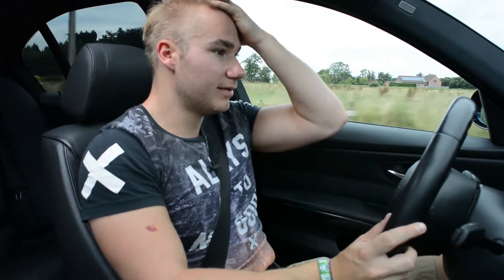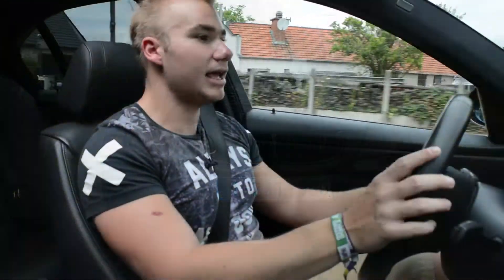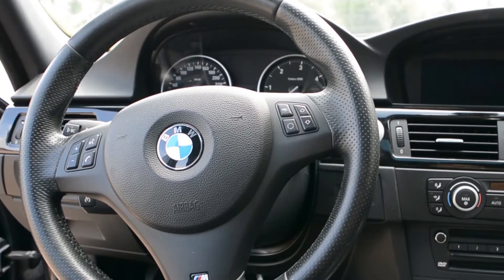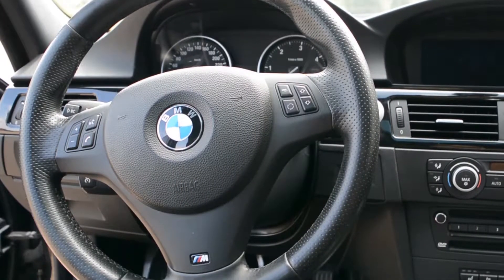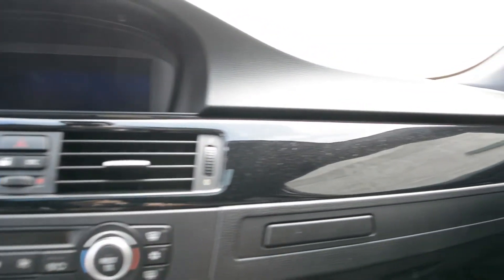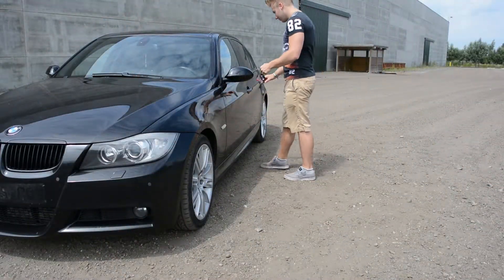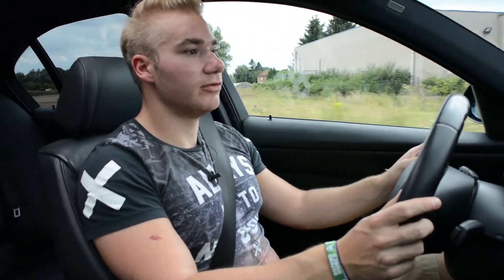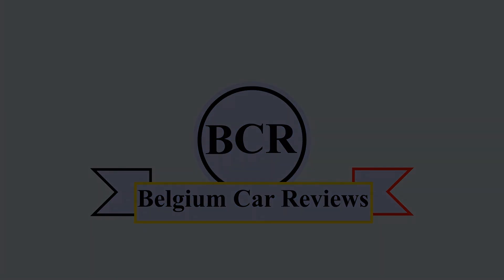BMW 335d review | a true sleeper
Review van een 2007 BMW E90 335d